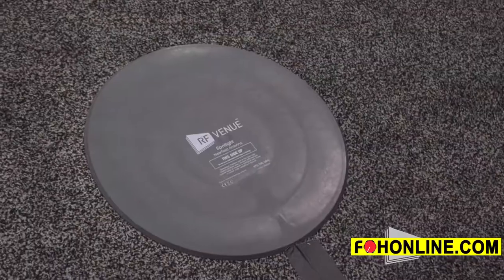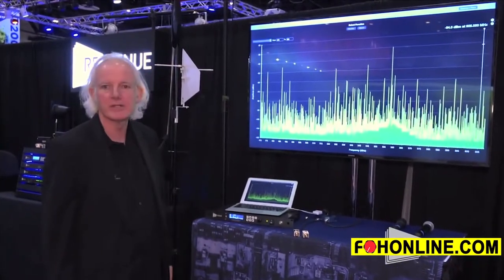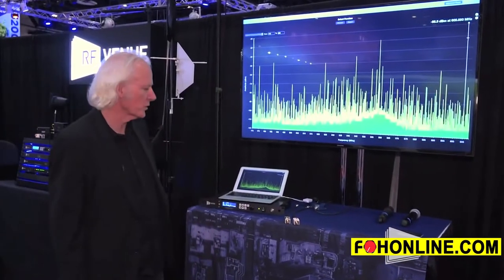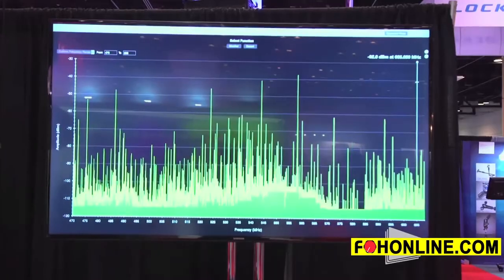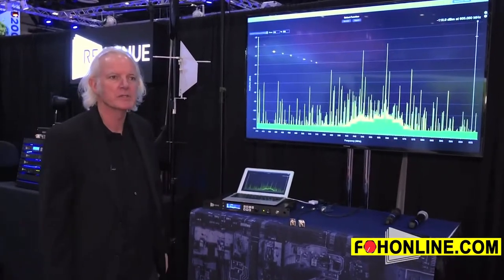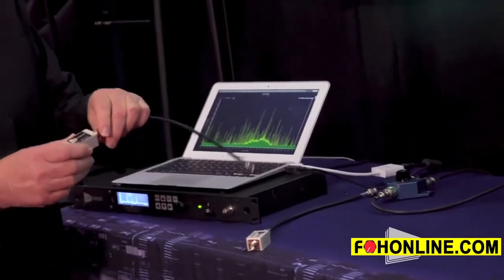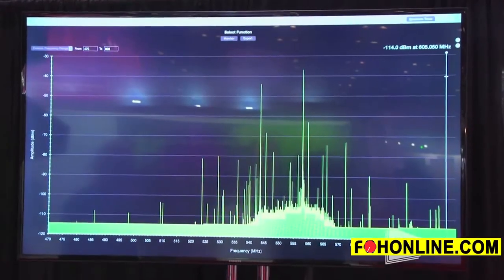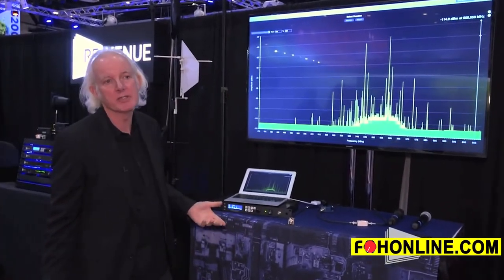RF Venue Spotlight Wireless antenna and Bandpass Filters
At InfoComm 2017, Don Boomer demos two tools for improving professional pro audio wireless operation in difficult RF environments — RF Venue's Spotlight Antenna and Bandpass Filters.